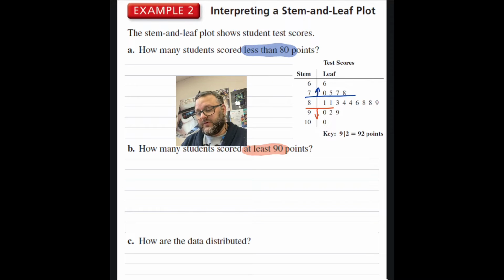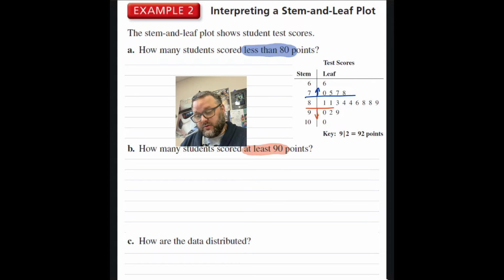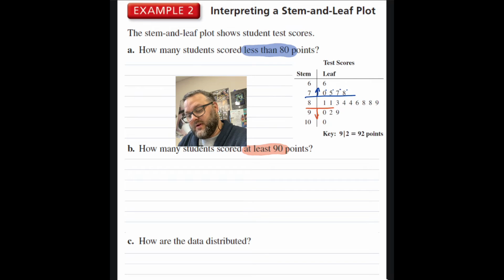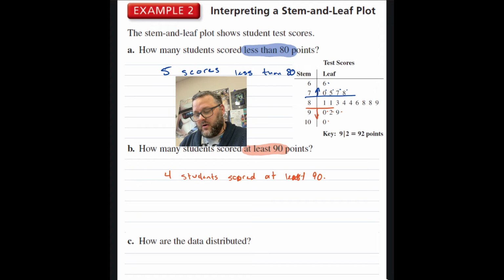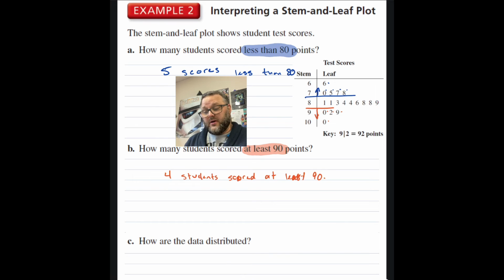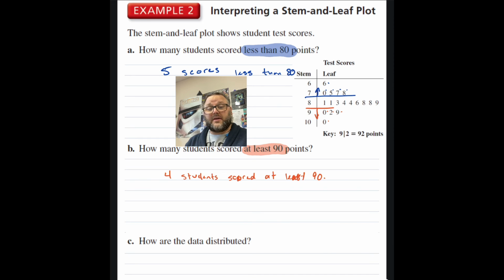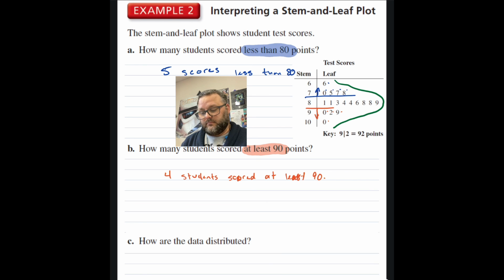7A1 8.2.2 Interpreting a Stem-and-Leaf Plot